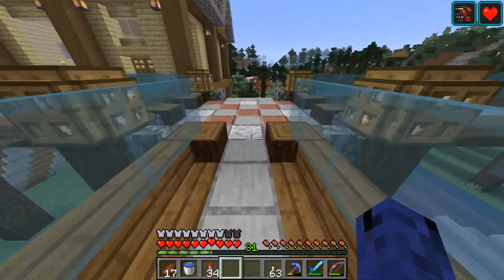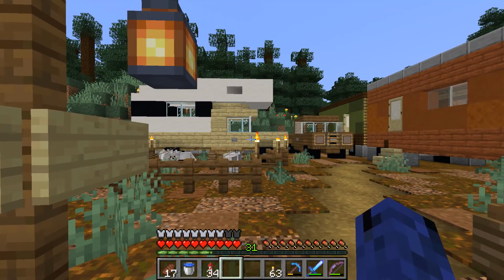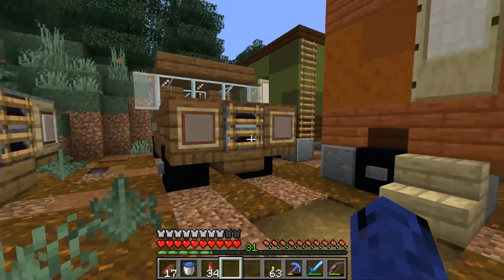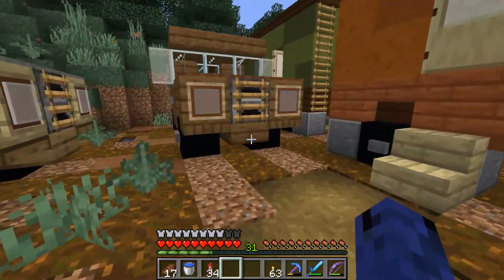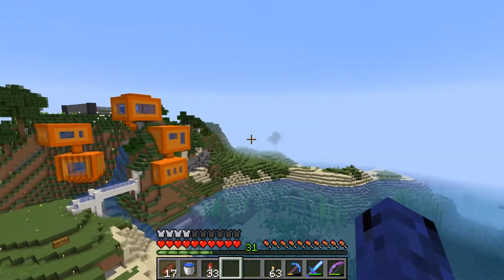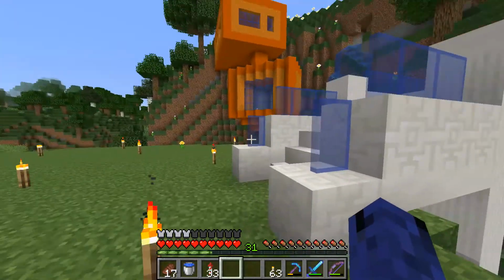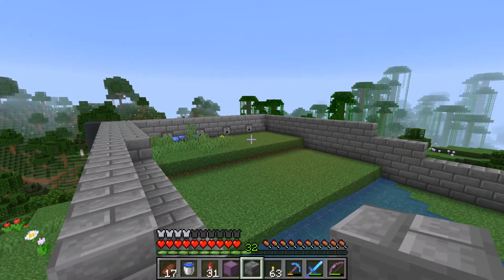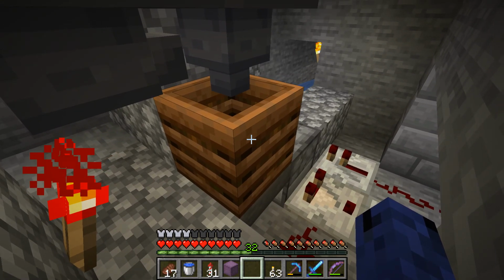Base Beginnings - Ep. 03 :: Minecraft :: V for Vanilla - Season 6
Today we check out our movie inspired dog and caravan store at spawn before heading over to check out the beginning of my future base, including the auto flower farm and dog powered auto skeleton spawner farm.